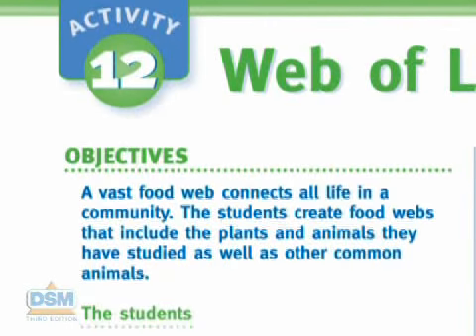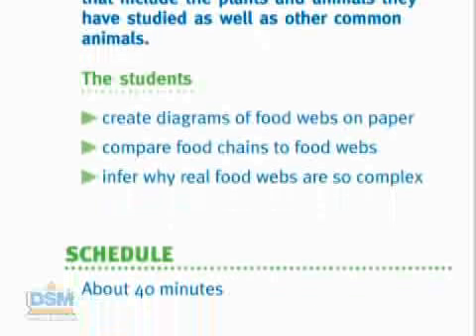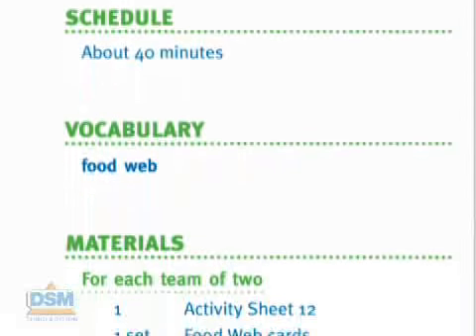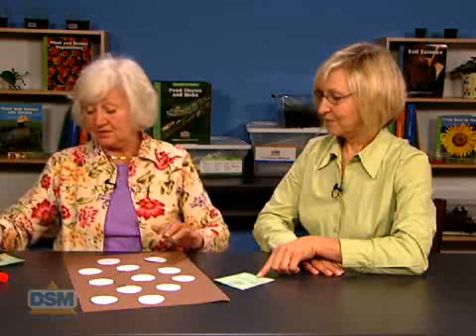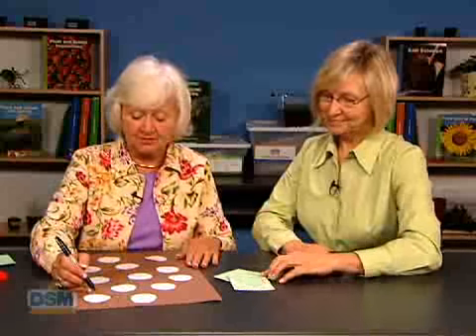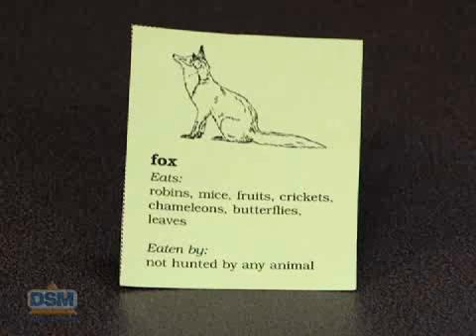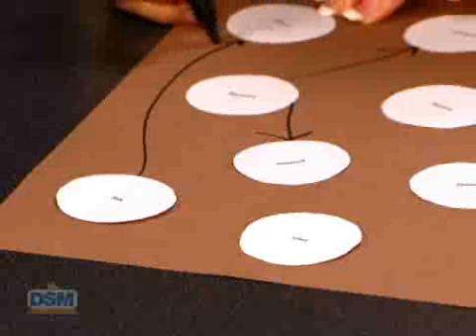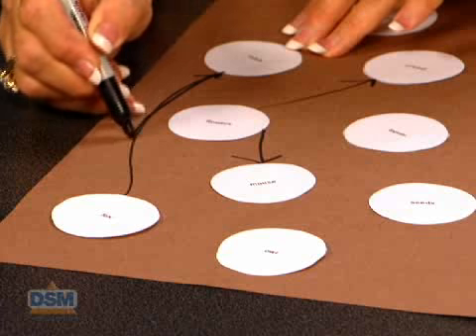Food Chains and Webs - 12: Web of Life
Students discover that most plants and animals are actually connected in complex food webs rather than linear food chains. They create a food web using data about a variety of different organisms—from producers to tertiary consumers—and discuss the possible advantages of this complex relationship in nature.